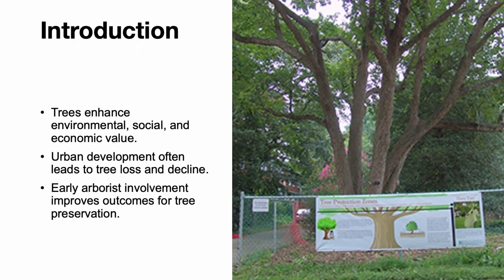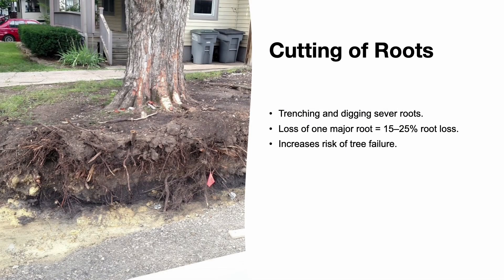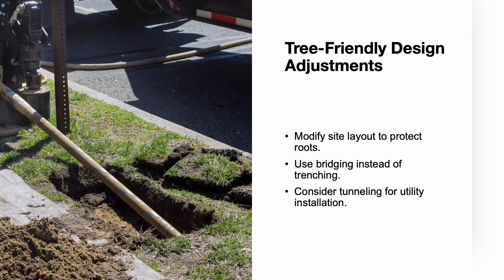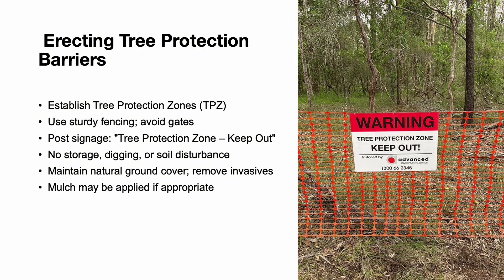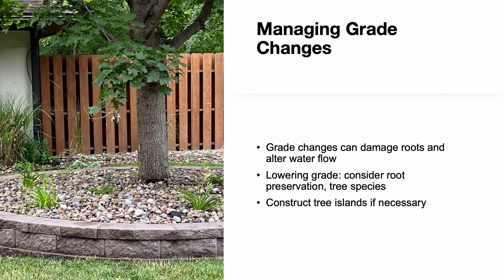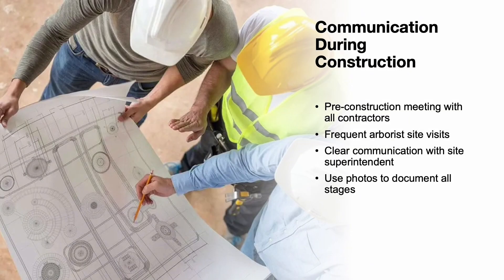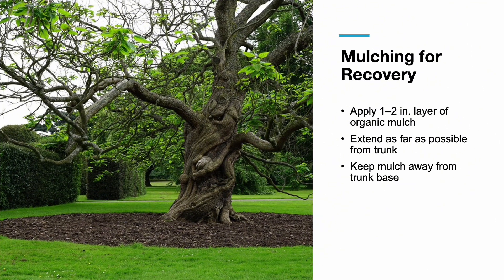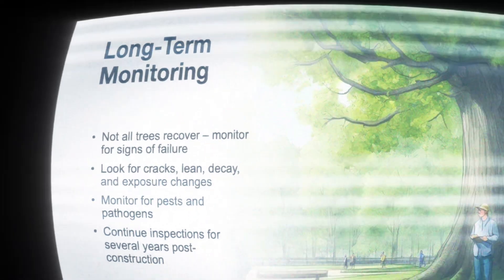Arborist Exam Prep: Chapter 13 - Trees & Construction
Welcome to Chapter 13 of the Arborist Certification Exam Prep Course! In this lesson, we explore Trees and Construction, a vital topic for arborists who work in urban environments or near development projects.

Construction activities can have serious, long-term impacts on trees. This chapter focuses on how to protect tree health before, during, and after construction, following best management practices and ISA guidelines. It’s an important section of the ISA Certified Arborist Exam and a crucial skill for practicing professionals.

Topics Covered:

•Tree protection planning and critical root zones (CRZ)
•Construction damage: causes and symptoms
•Pre-construction assessments and preservation strategies
•Soil compaction, root pruning, and grade changes
•Post-construction care and monitoring